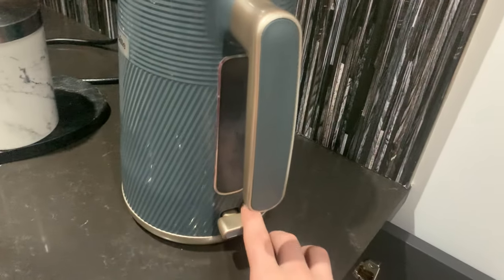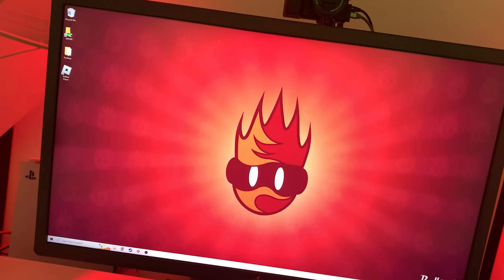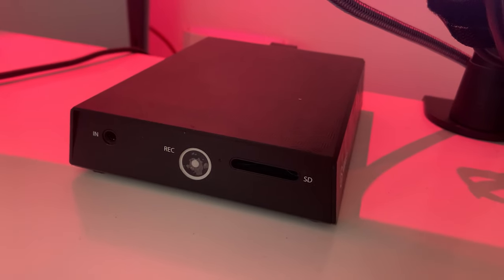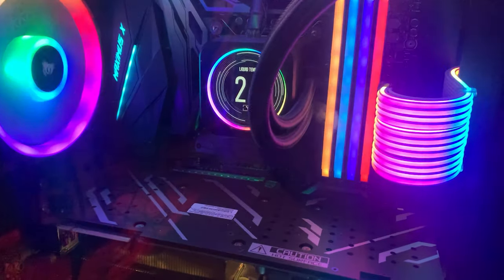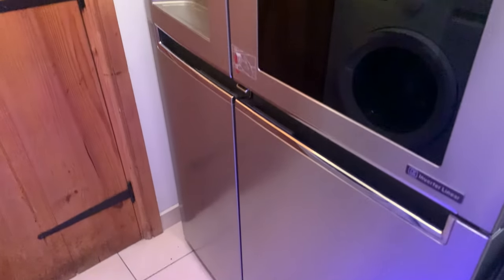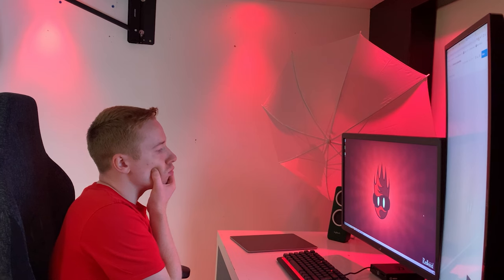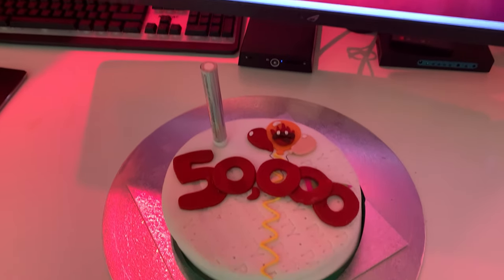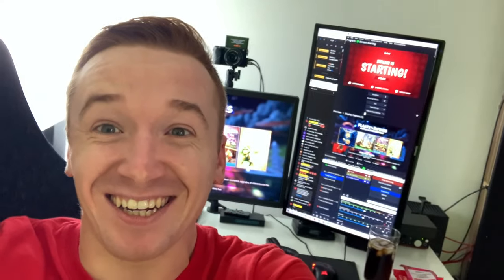A Day in the Life of Redhead Gaming...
Hi guys,

🟠 Add me on Origin (PC): RedHeadGamer16
🔴 Add me on Nintendo Switch: SW-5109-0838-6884
🔵 Add me on Playstation: Redhead_Gaming16